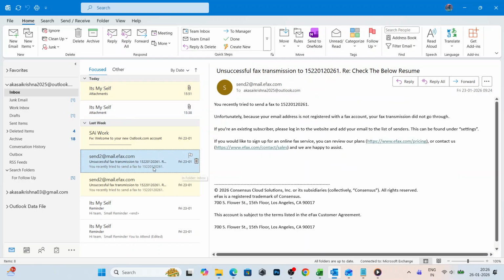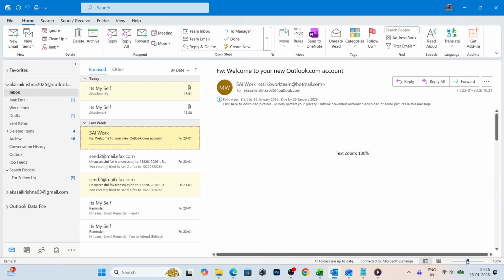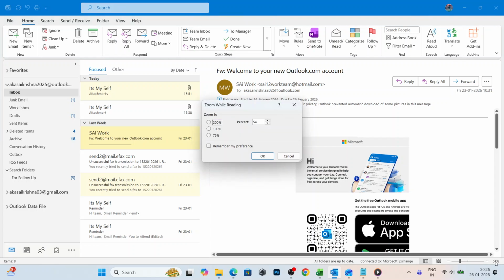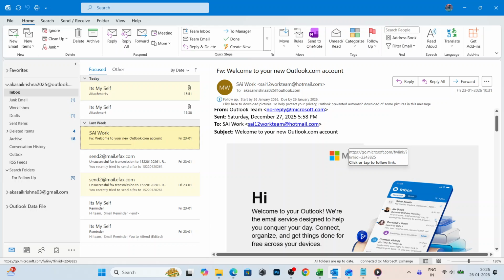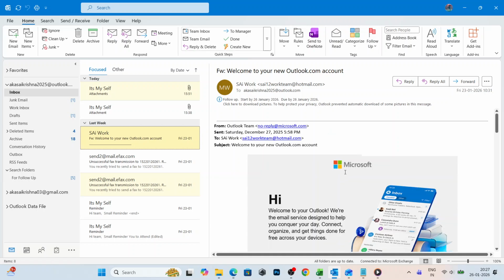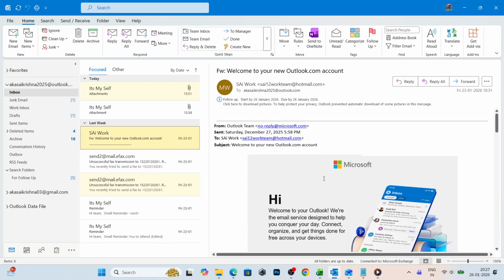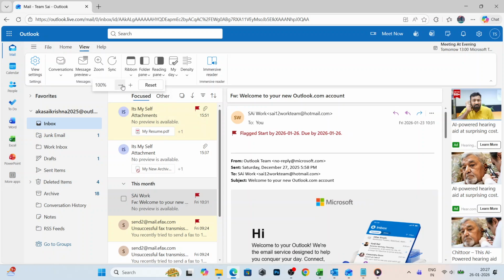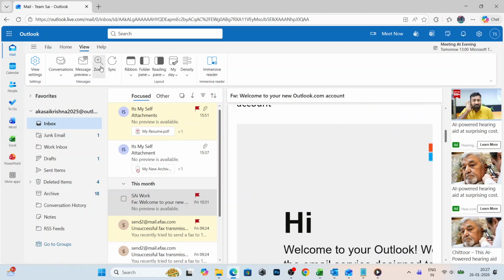How To Change The Zoom Level On Outlook Email (Step By Step)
Learn how to change the zoom level on Outlook email with this quick and easy Microsoft Outlook tutorial. If you need to increase text size or adjust your view settings, we show you exactly how to customize your Outlook display for better visibility.